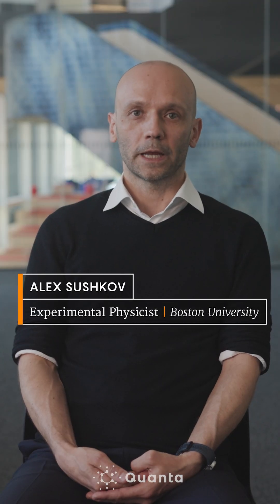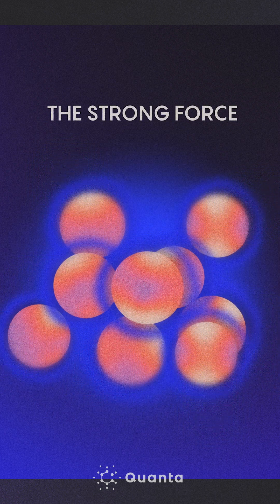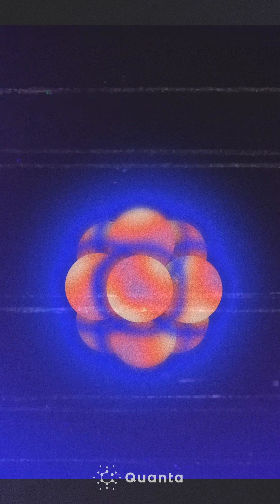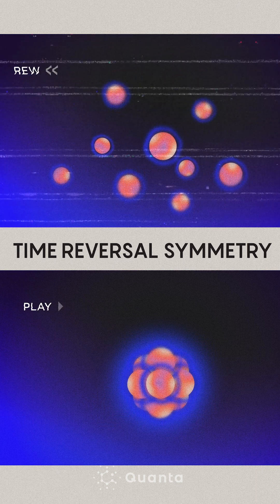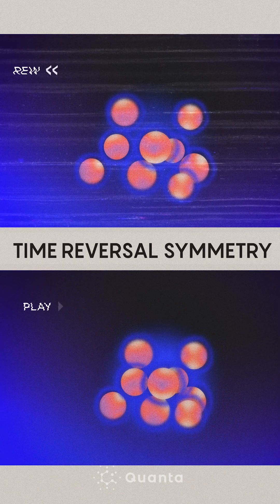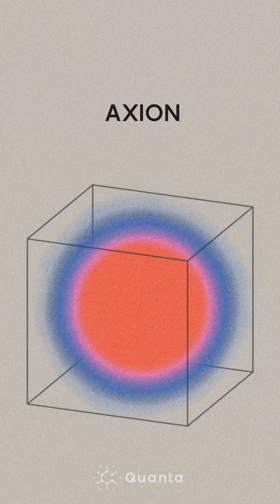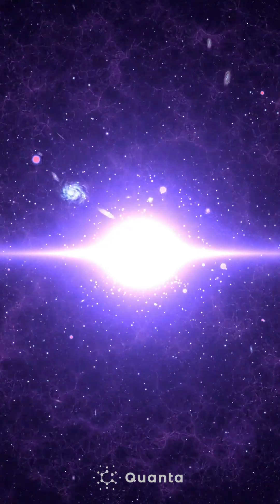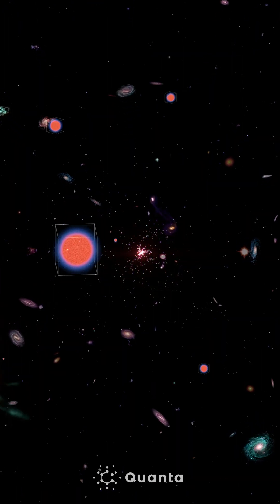Is this particle the key to dark matter?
The physicist Alex Sushkov explains why the hypothetical axion particle is a good candidate for dark matter.

In his lab, Sushkov uses atoms as miniature compass needles to search for dark matter. Researchers have long leveraged magnetic resonance to spy inside bodies and identify chemicals, but Sushkov has been pushing the technology to its limits. In his lab at Boston University, Sushkov has developed one of the most targeted magnetic resonance experiments to date, aiming to detect a hypothetical dark matter particle called the axion.